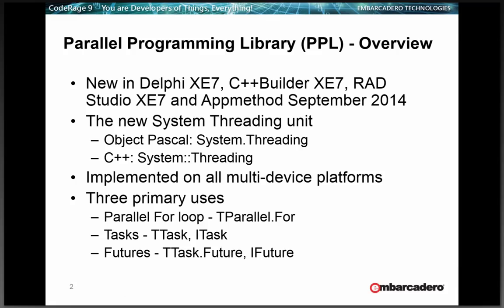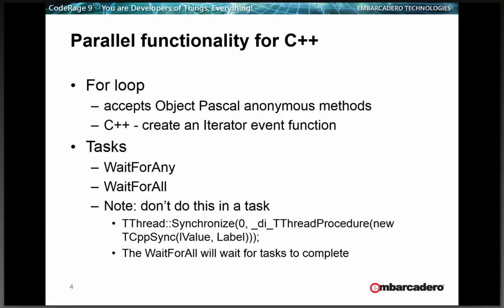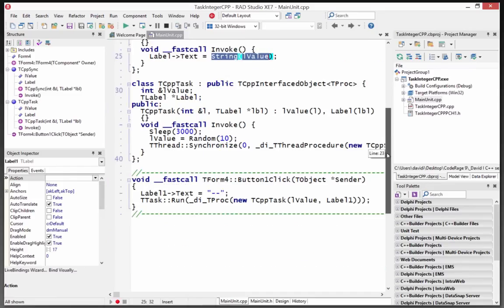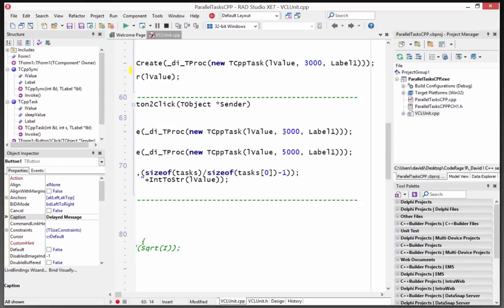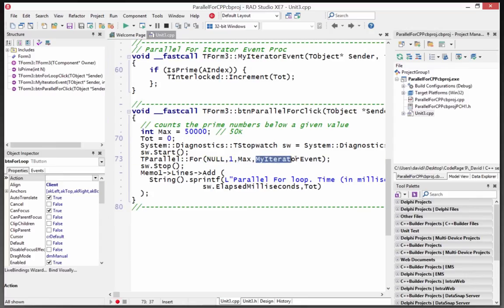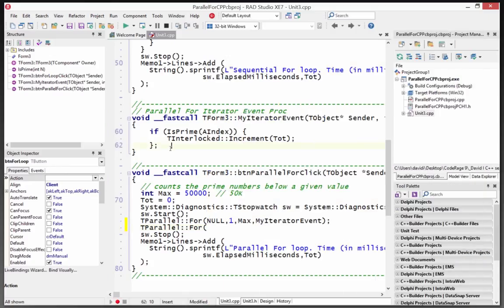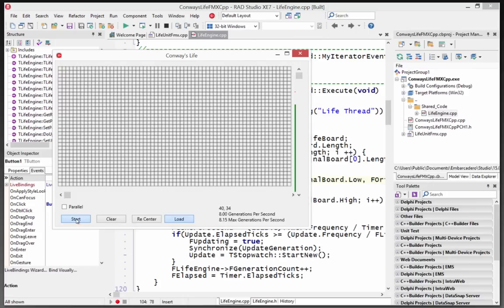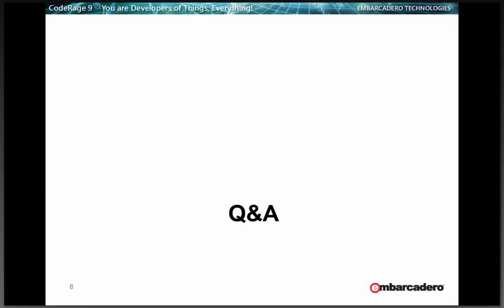Parallel Programming Library - Create Responsive C++ Apps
David Intersimone "David I" - Embarcadero
CodeRage 9 - C++ Track
Tuesday, October 28, 2014 - 5am Pacific Time

Create responsive applications that respond immediately to any user request using the new Parallel Programming Library. Avoid long waits and unresponsive apps with the techniques introduced in this session.